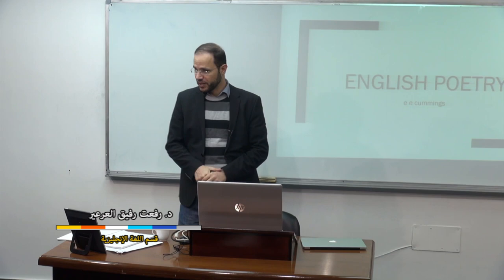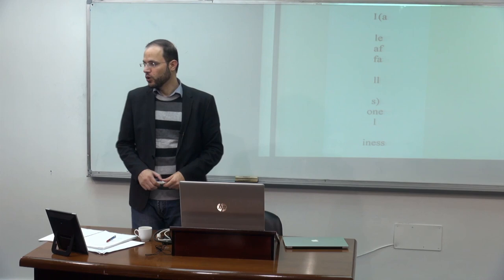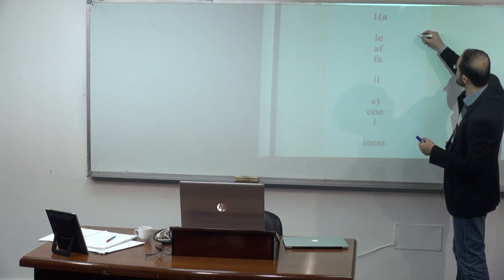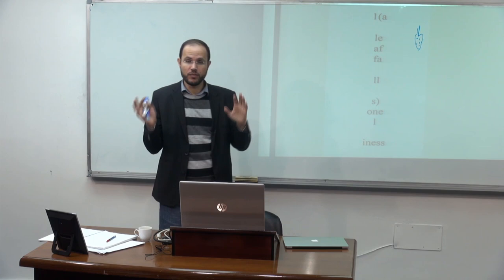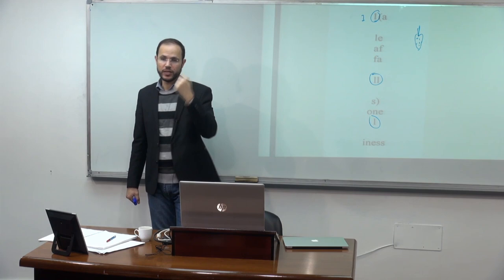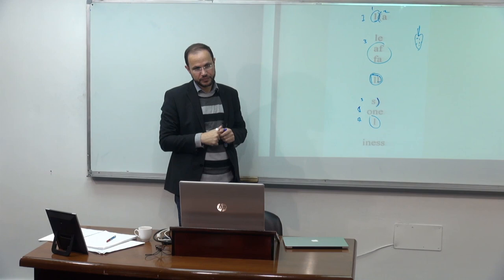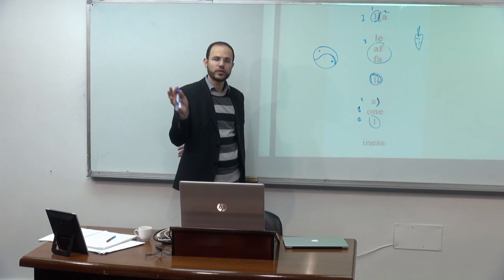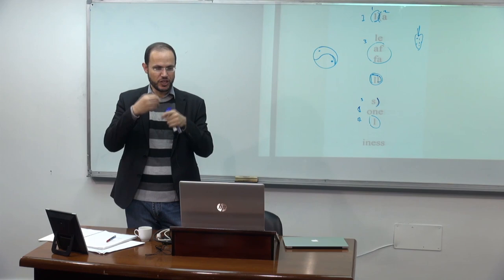English Poetry Lecture 25: “a leaf falls” e e Cummings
مساق: الشعر
المحاضر: د. رفعت رفيق العرعير